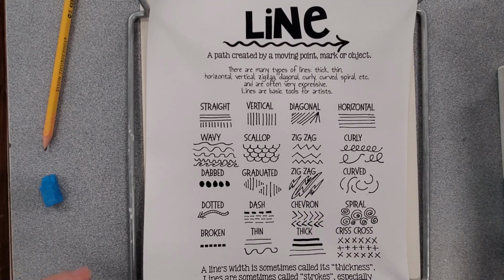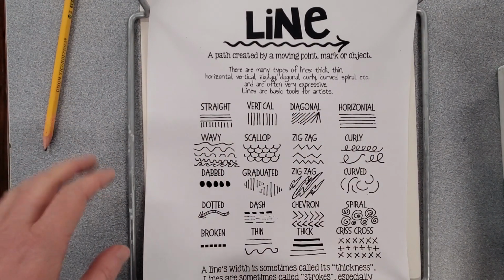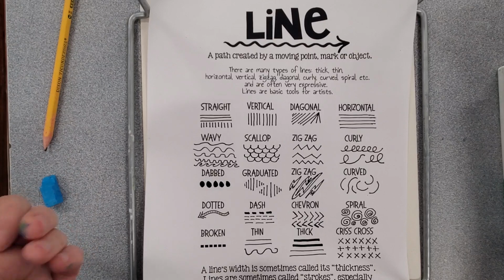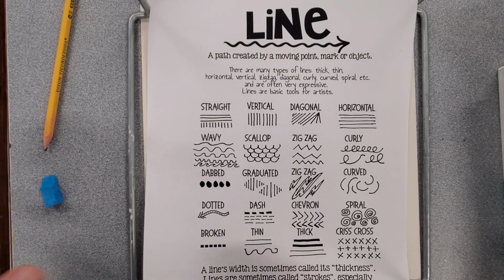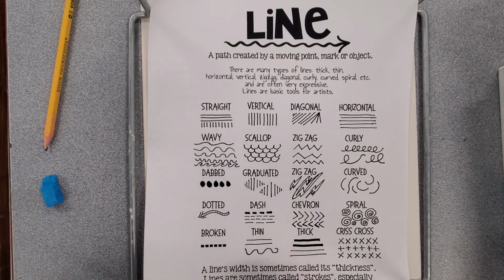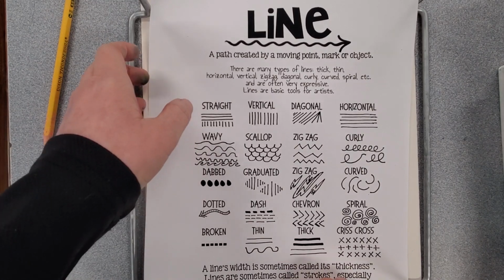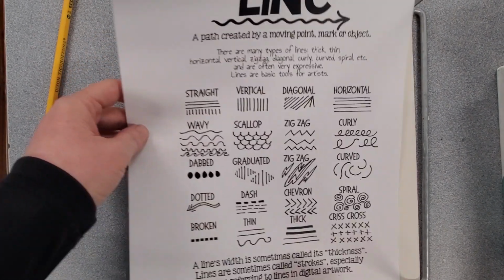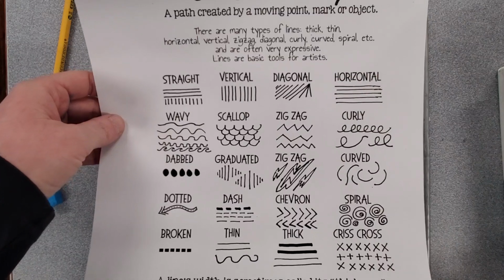February 18, 2025